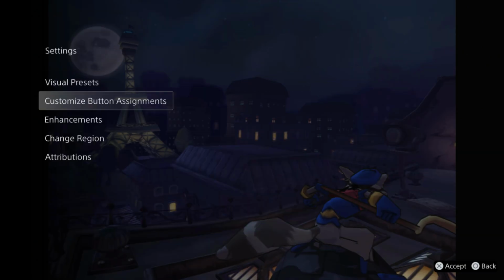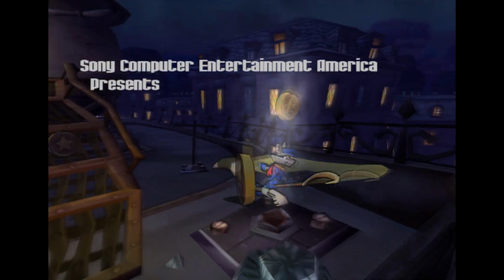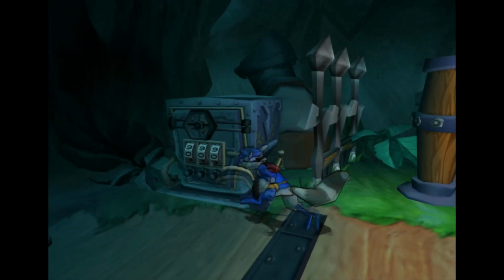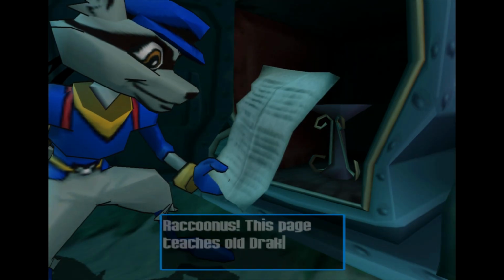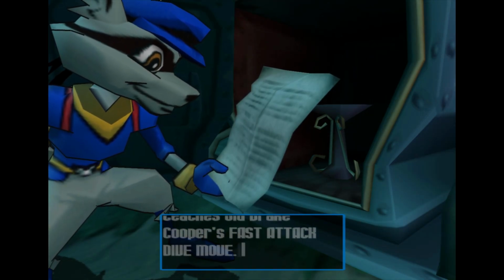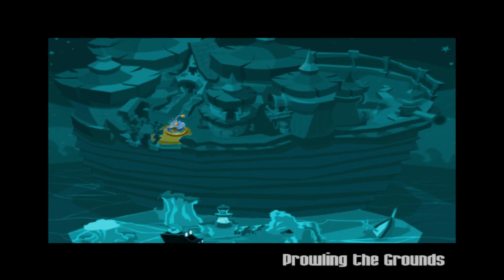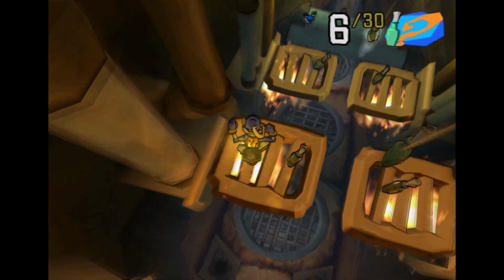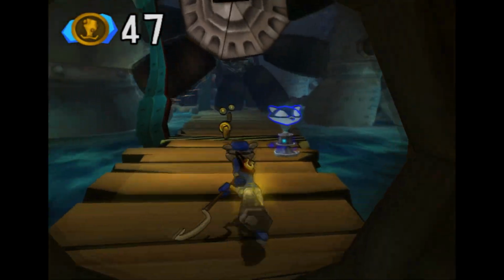Sly Cooper: and the Thievius Raccoonus - Part 1: Thieving Skills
Sly Cooper comes from a long line of Master Thieves. But before he can be a true thief, he has to reclaim his ancestral book from 5 of the most wanted criminals in the world. Will he succeed, or fail and let his family name be tarnished?